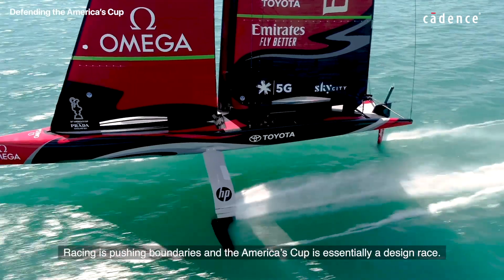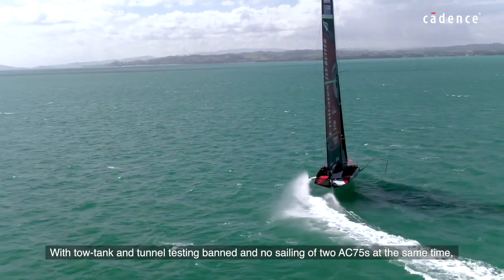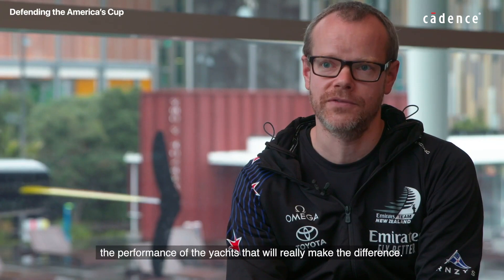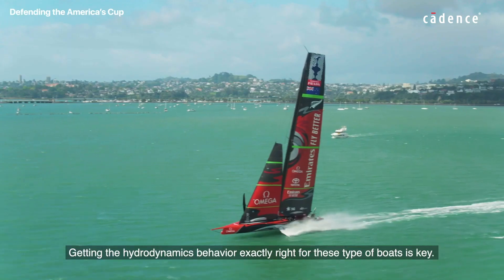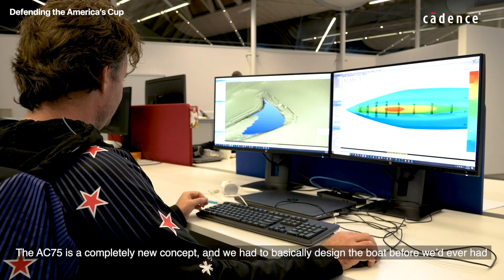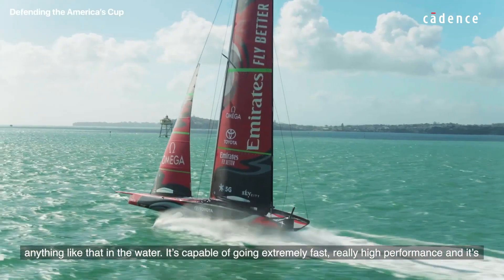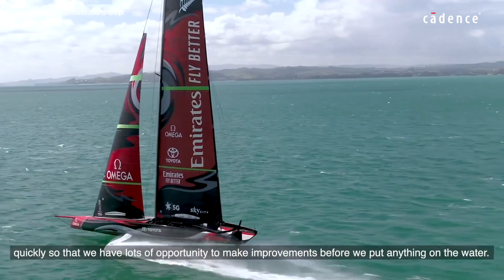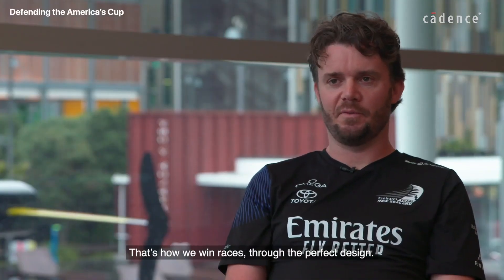Emirates Team New Zealand: How to win races through the perfect design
ETNZ engineers explain why simulation is key to winning this edition and defending the trophy.
"If there's one thing that's going to win the America's Cup for us, that's going to be simulation." Dan Bernasconi - Head of Design.

With tow tank and tunnel testing banned and no sailing of two AC75s at the same time, it will be the ability of the teams to accurately model and predict the performance of the yachts that will really make the difference.